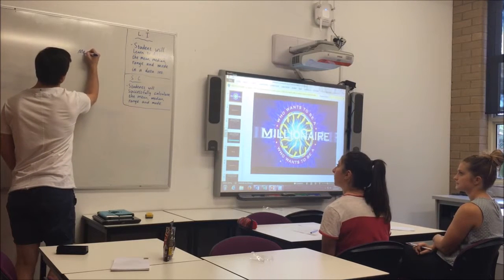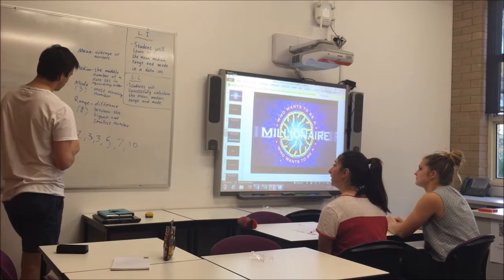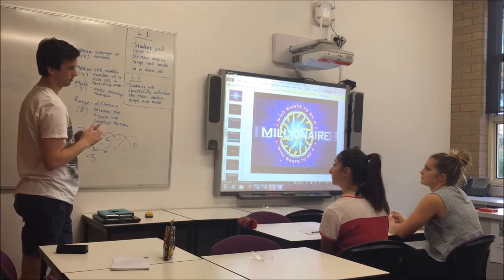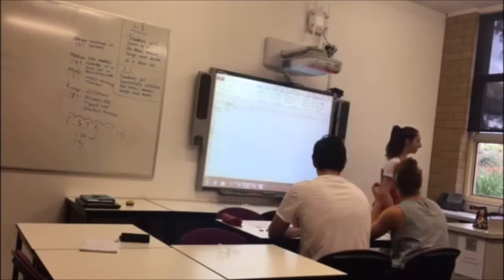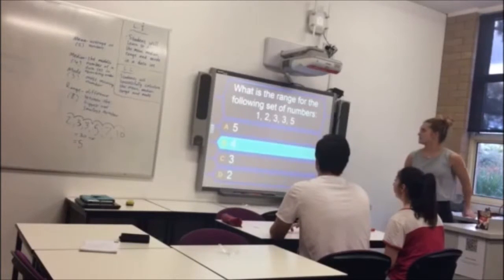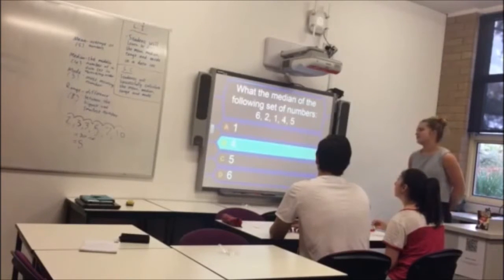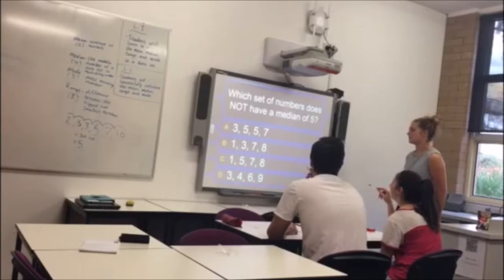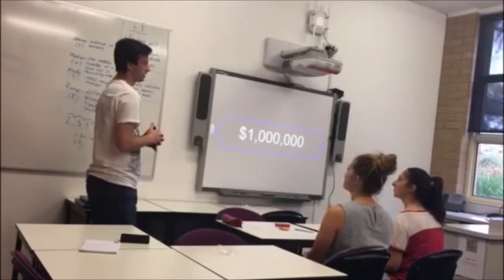ESM424 video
Charlotte Quaranta, Megan Leishman, David Thomas